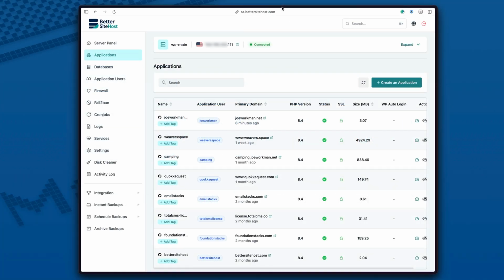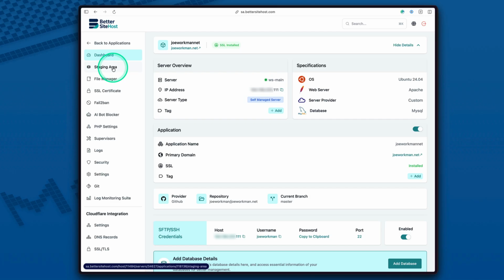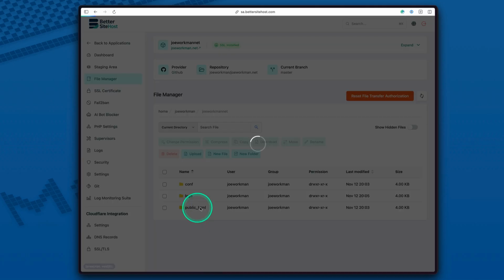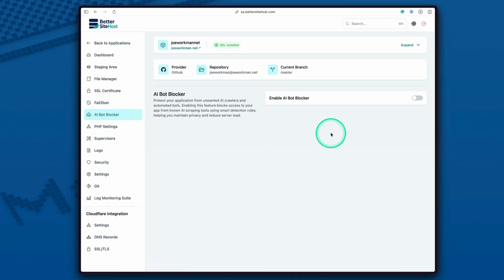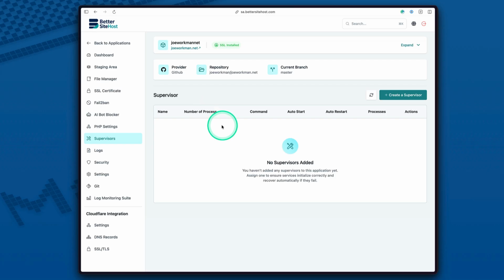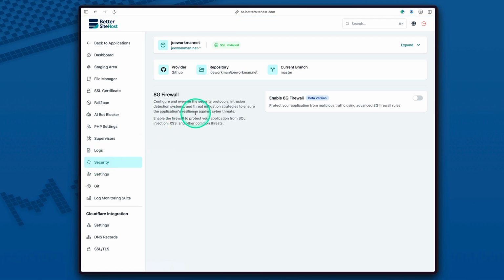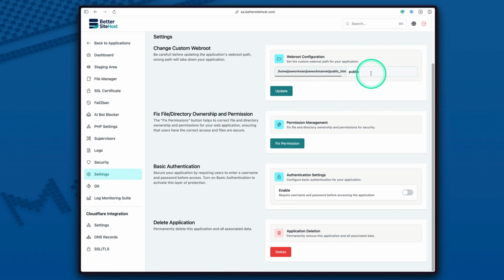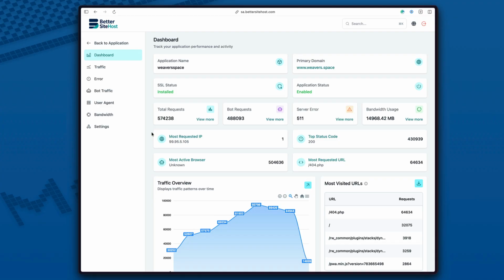Better Site Host Application Dashboard Tour: Features for Website Management and Security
Take a quick tour of the Better Site Host application panels and see what tools are available to manage your websites efficiently. In this video, Joe Workman walks you through all the key features inside your dashboard.

Learn how to navigate the Applications tab and access specific dashboards for your websites.
Discover essential security features like Fail2Ban, AI bot blocker, and the AG firewall.
Manage all your files, domains, databases, and PHP settings with ease.
Explore advanced options such as supervising long-running processes and handling permissions issues.
Get valuable insights from the log monitoring suite, which builds reports from your server data.

Ready to make your websites even better? Dive in and see everything Better Site Host has to offer!